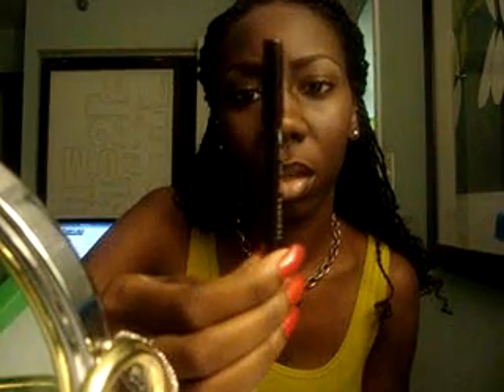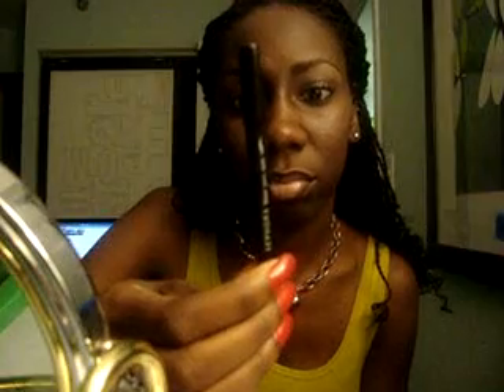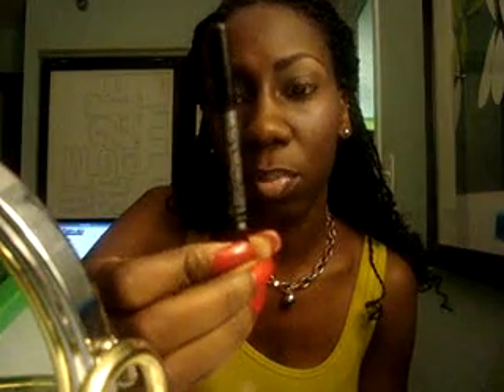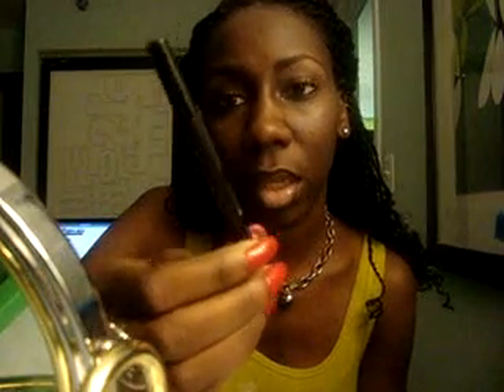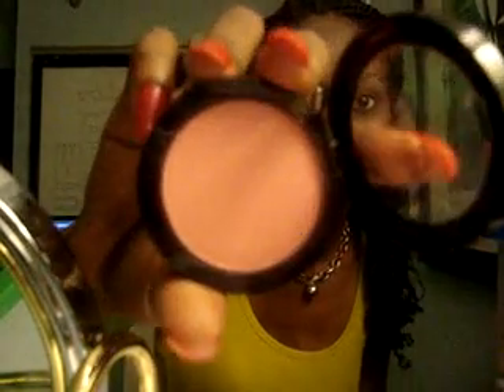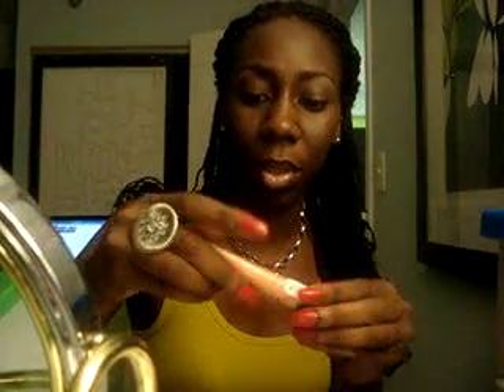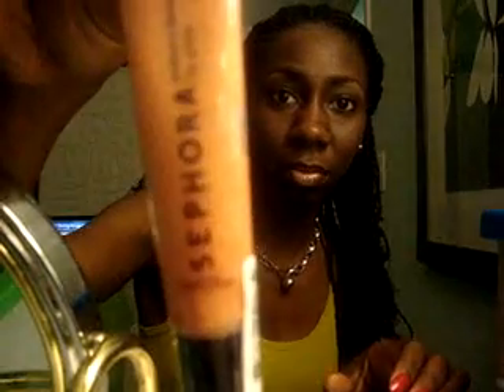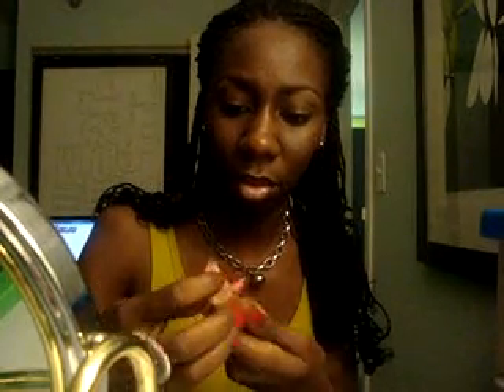Sephora Review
basic sephora review and update on recording